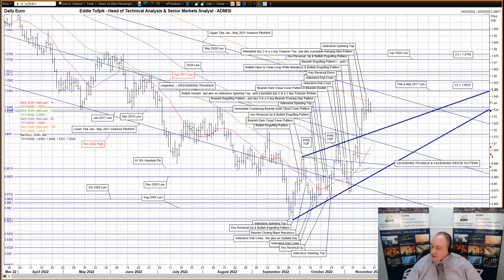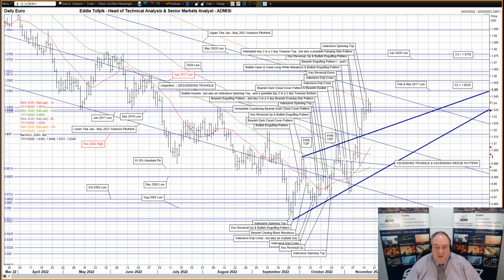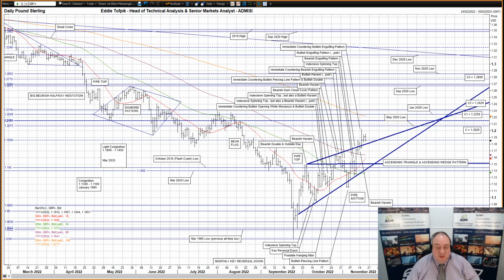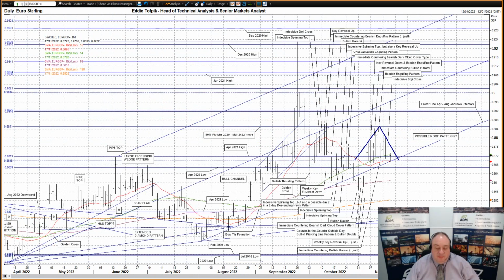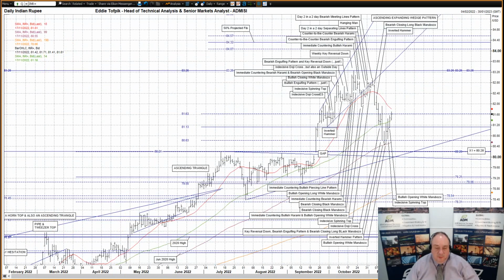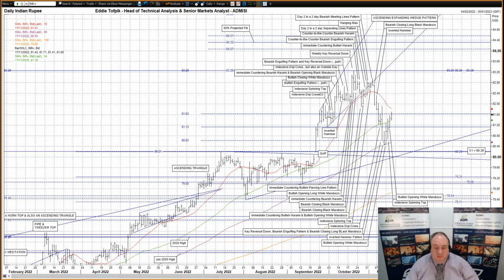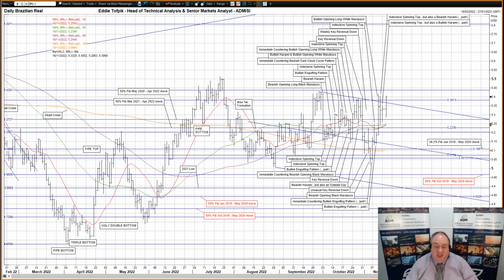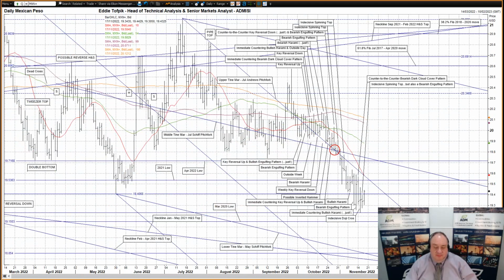ADMISI Daily Technical Analysis of Forex Markets – Eddie Tofpik’s Crayons for 17 November 2022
Your Daily ADMISI Technical Analysis on FX for Thursday, 17 November 2022 – RISK DISCLAIMER BELOW